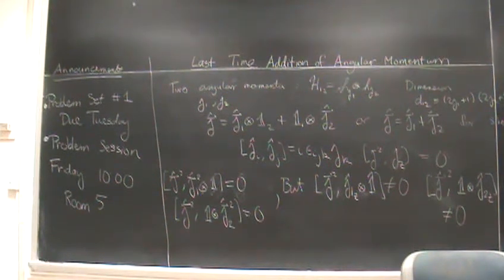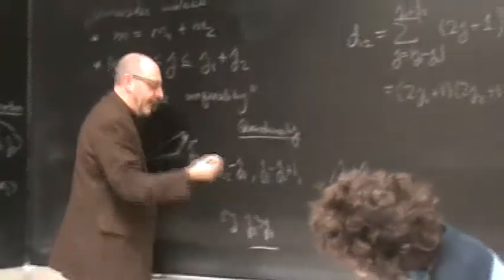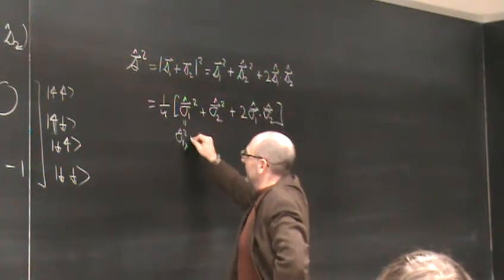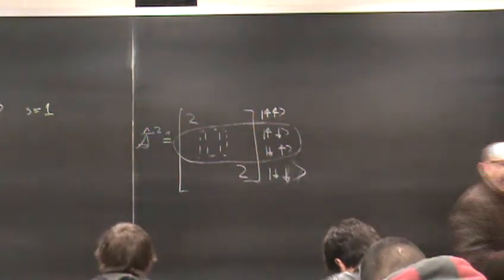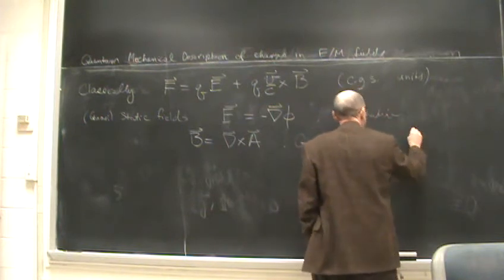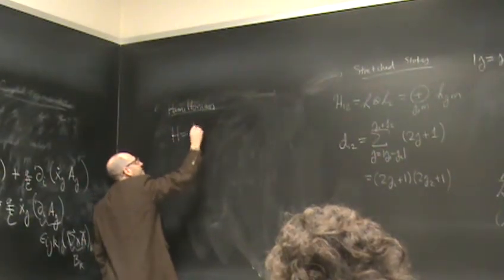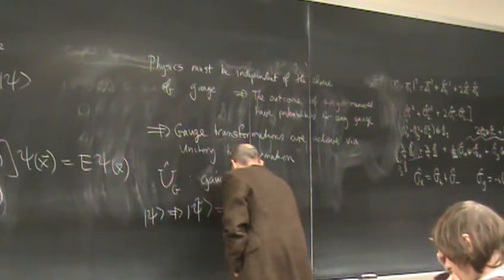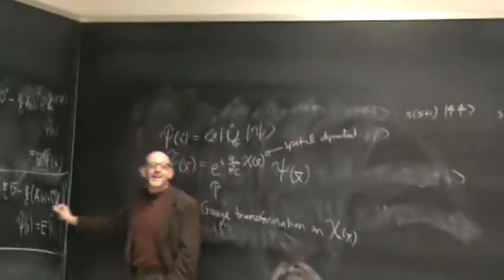Lecture 2: Charged particles in EM fields, Minimal coupling, gauge transformations